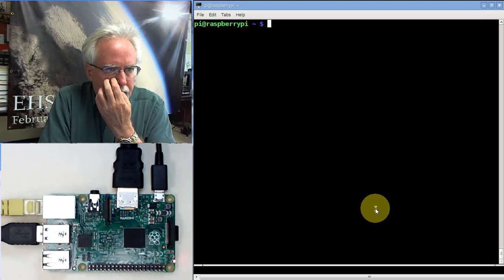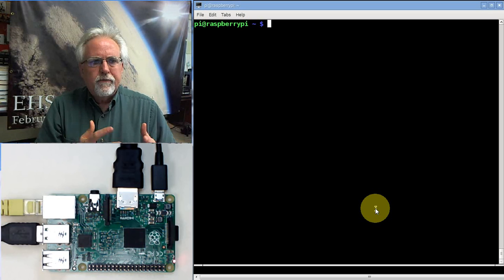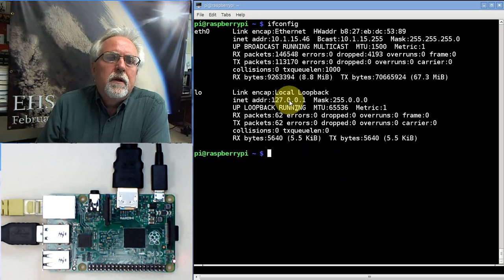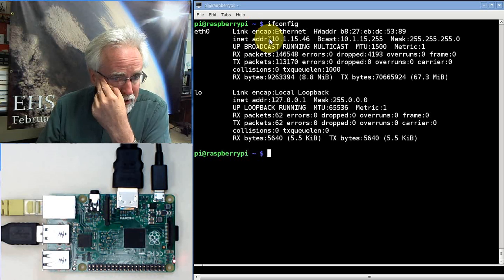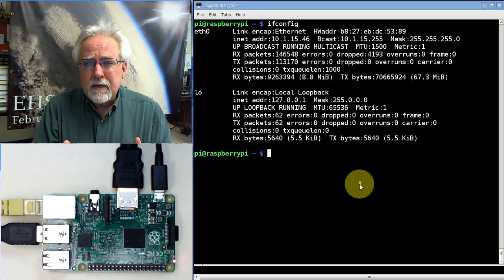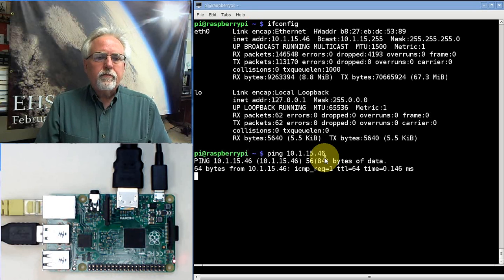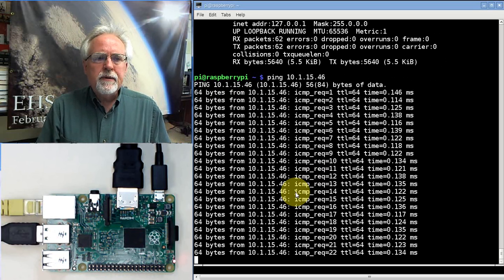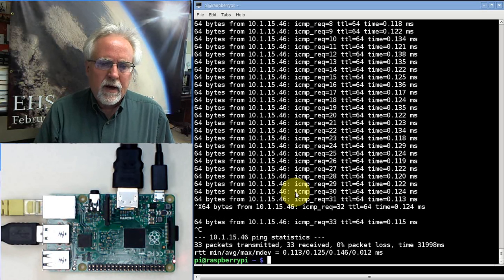Raspberry PI Linux LESSON 17: Finding the Raspberry Pi IP Address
This lesson shows you how to figure out what the IP address is of your Raspberry PI.